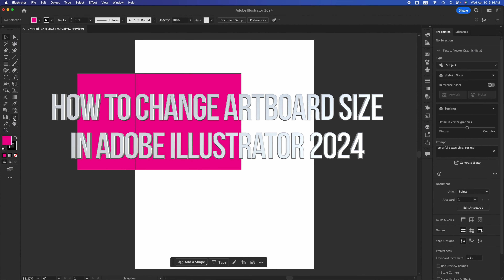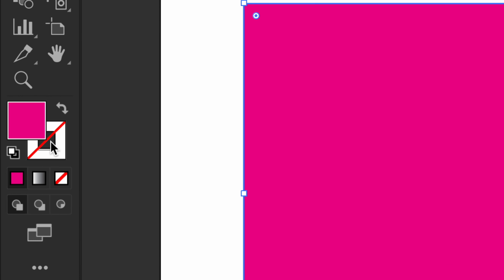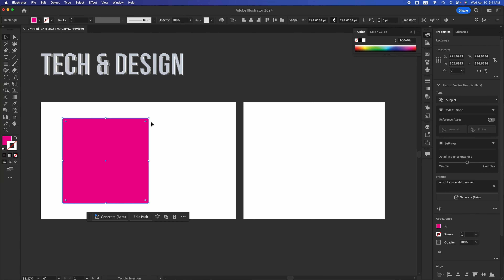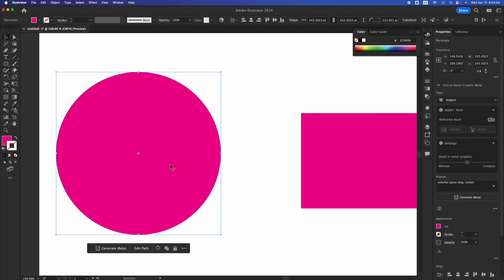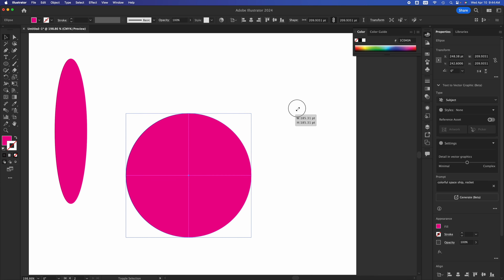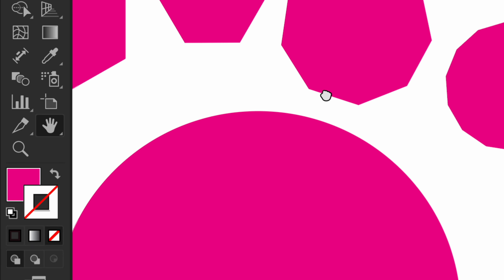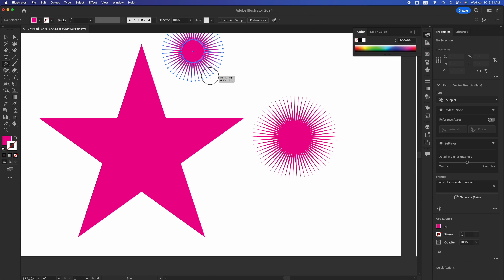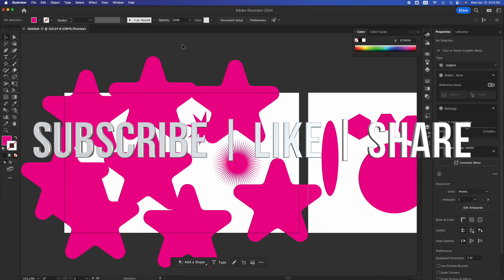How to change Artboard Size in Adobe Illustrator 2024